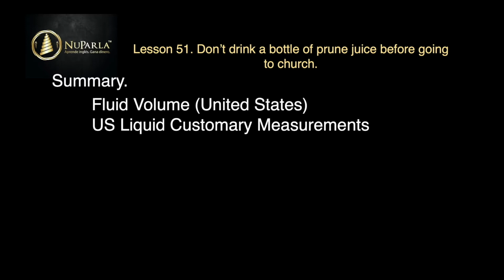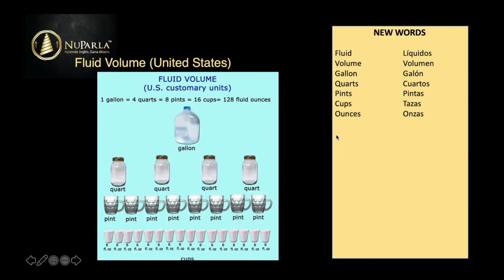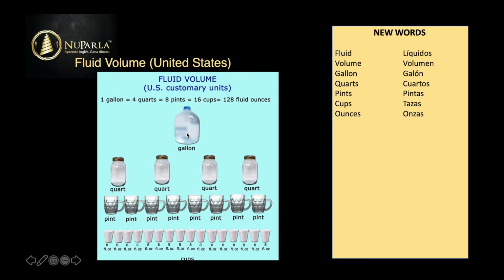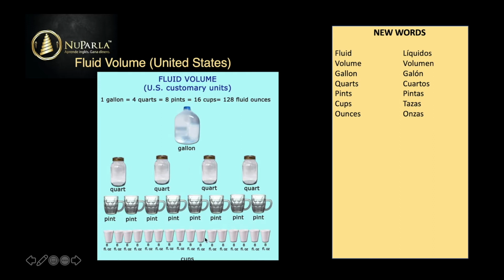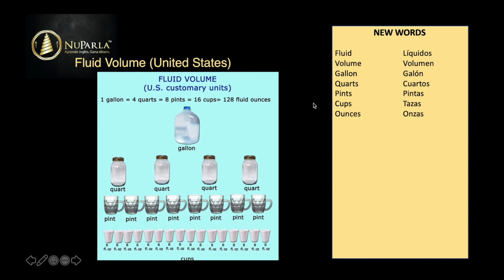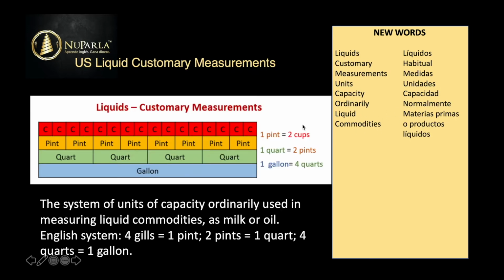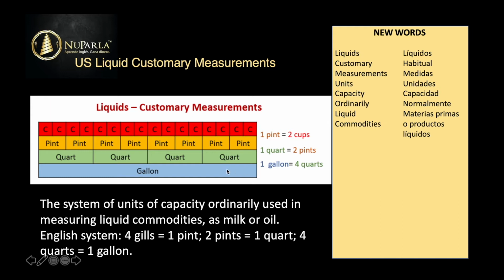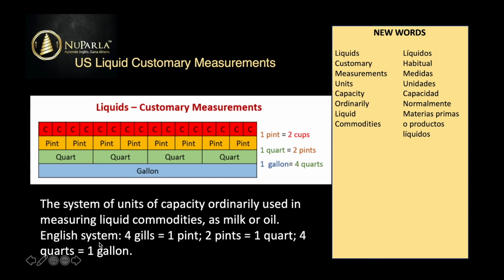Lección 51 de 90 | Curso de inglés GRATIS y COMPLETO desde principiante a avanzado | NuParla.com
Curso de inglés gratis y completo para principiantes, desde cero hasta avanzado para ayudarte a aprender a hablar inglés de manera rápida, fácil y divertida como un nativo.

NuParla te ofrece 90 clases de inglés, 45 horas de coaching en inglés 100% gratis con un profesor 100% bilingüe llamado Harold Zapata. Él enseña inglés de forma conversacional y comprensible, primero con frases sencillas y fáciles. Luego, poco a poco las conversaciones de tu vida real se hacen más detalladas, de modo que aprenderás el inglés de forma natural, subconsciente y fluidamente por medio del método avanzado de “comunicación comprensible”.

Harold también te enseñará vocabulario, gramática y modismos por medio de grandes ejemplos y tips SIN NECESIDAD de un manual de texto, para que hables inglés como nativo en tiempo récord. Por eso muchos dicen que es el mejor curso de inglés online. ↓↓

Paso 2: Haz clic en Ve a los 90 videos y regálanos tu nombre e email
Step 3: Learn English the fast, easy and fun way today!

Estás en el Nivel 3: Intermediate. Este video es clase 51 de 90: Don't drink bottle of prune juice before going to church.  Aquí aprenderás sobre medidas líquidas norteamericanas.

Thank you! See you inside...

Aprende inglés GRATIS online.
NuParla.com